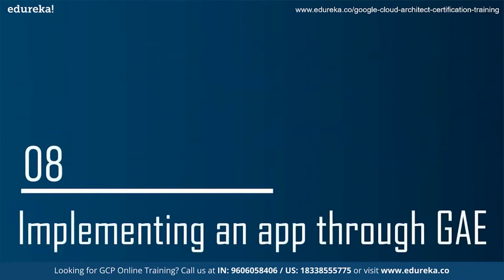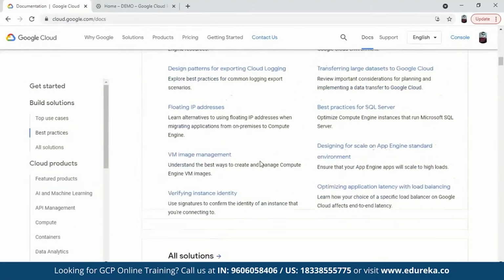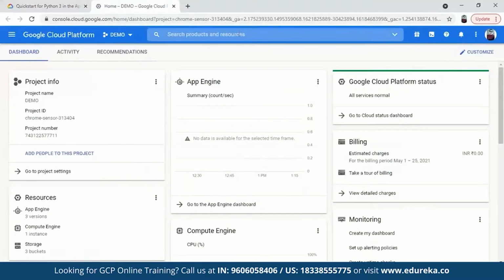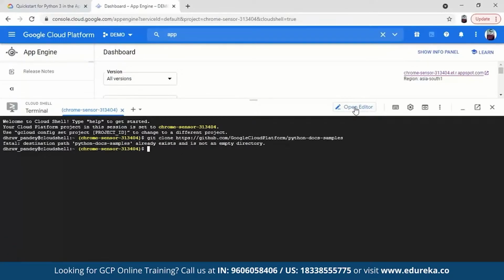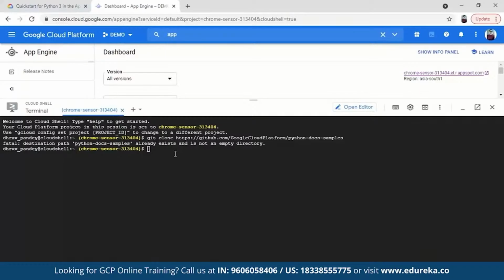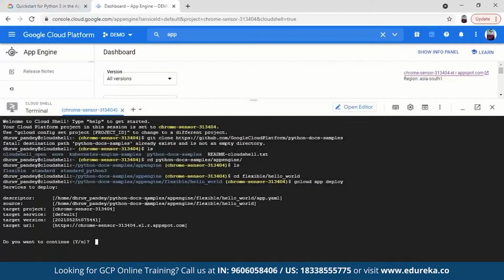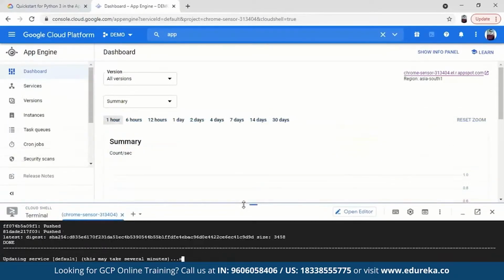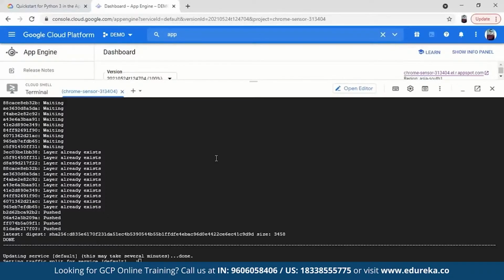Google Cloud App Engine | Google App Engine Tutorial | Google Cloud Platform | Edureka Rewind - 2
This Edureka video on '𝐆𝐨𝐨𝐠𝐥𝐞 𝐀𝐩𝐩 𝐄𝐧𝐠𝐢𝐧𝐞' will give you an introduction to Google App Engine and will help you understand various important concepts that concern Google App Engine with practical implementation. Following pointers are covered in this Google App Engine Tutorial:
00:00:00 What is an App Engine?
00:01:20 Google Cloud Platform (GCP)
00:02:27 Overview of Google App Engine (GAE)
00:03:51 Key Features of  Google App Engine
00:04:49 Architecture of Google App Engine
00:05:43  Google App Engine Development Cycle
00:06:13 Components of an Application
00:08:40 Implementing an app through  Google App Engine